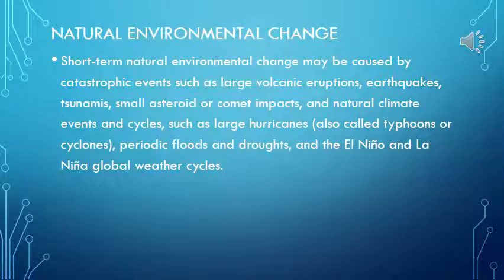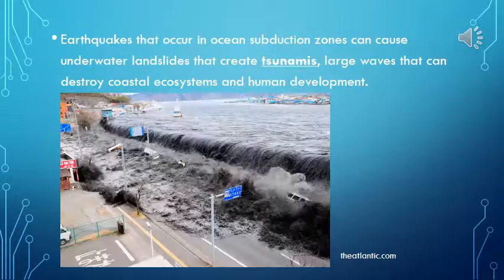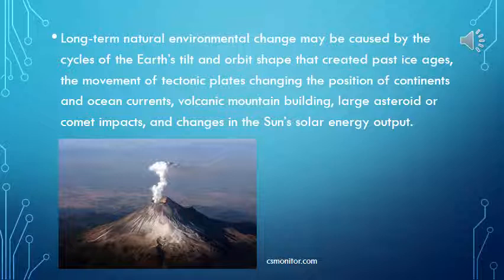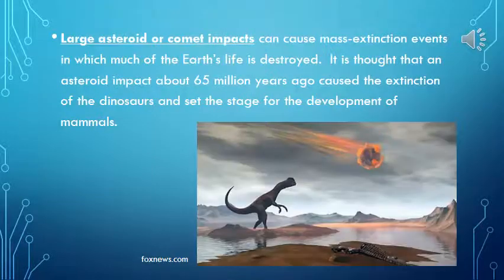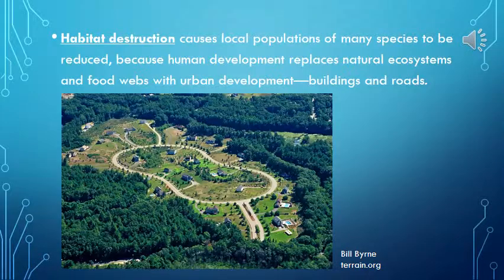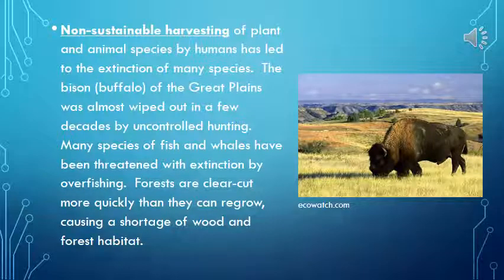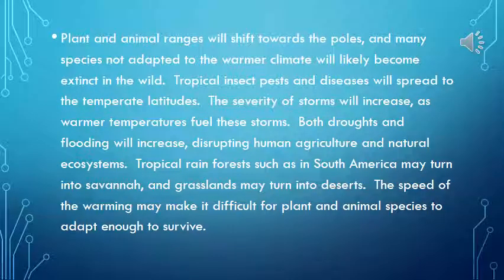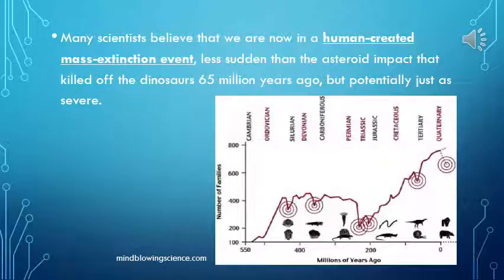STAAR Science Tutorial 54 Environmental Change